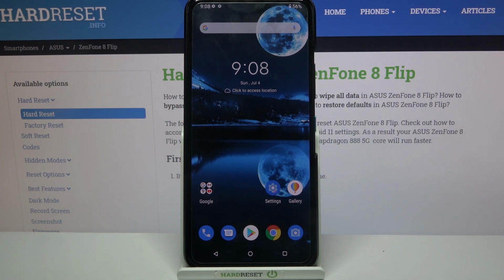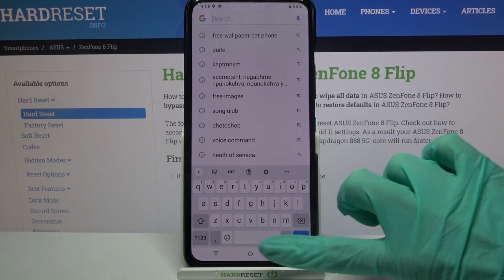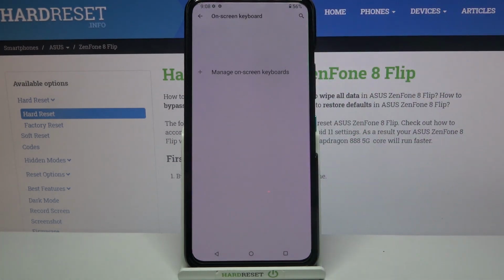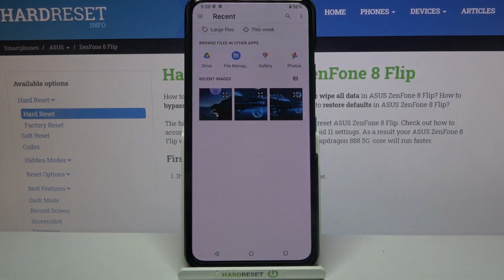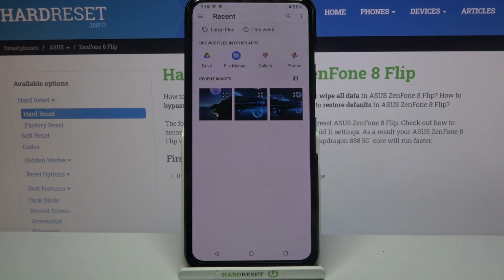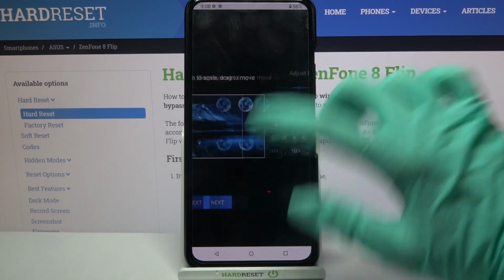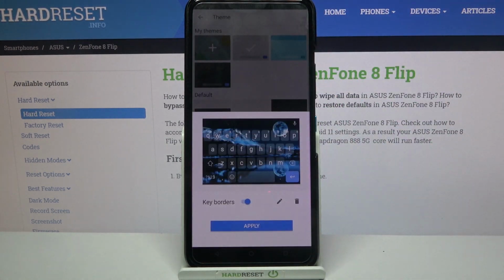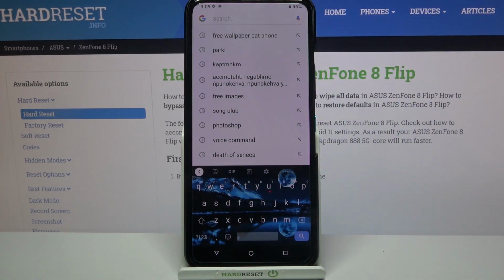Customize / Choose New Keyboard Look - ASUS ZenFone 8 Flip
Let's customize your keyboard on the phone! But what is this option? This is the ability to select any photo from the phone gallery and set it as the background for your device's keyboard. Nothing complicated with our help, which we present in the video above. Good mood to you all!